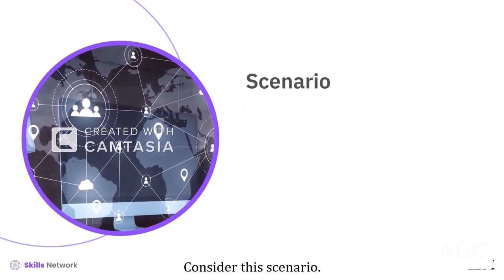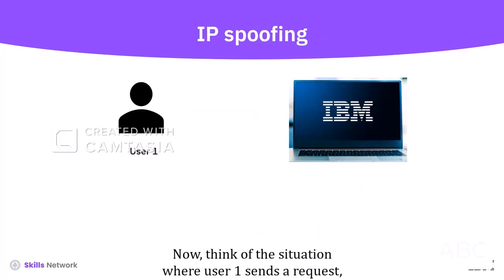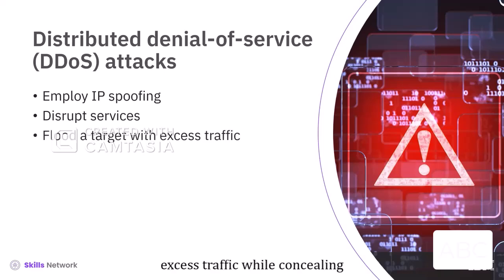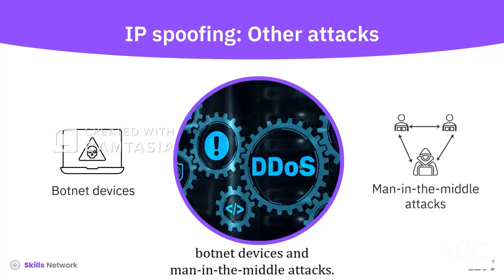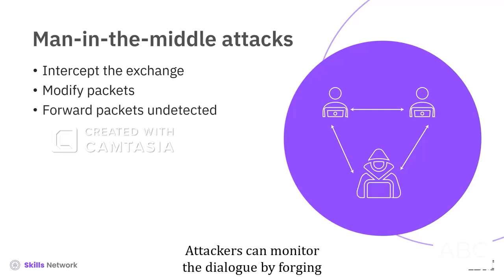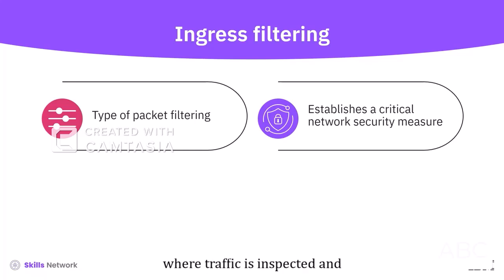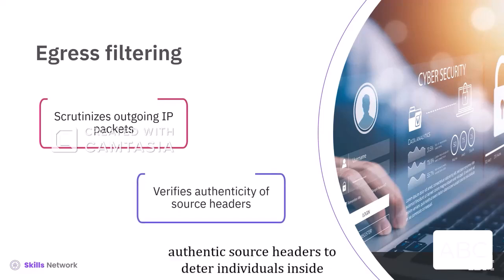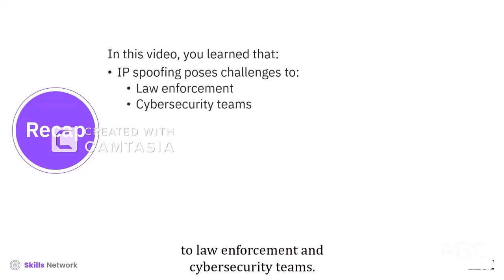Internet Security Threat IP Spoofing | Introduction to Cybersecurity Tools & Cyberattacks | Video 12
In this eye-opening video, we dive deep into the world of Internet security threats, focusing on the alarming practice of IP Spoofing. Learn how cybercriminals exploit this technique to create chaos online, bypass security measures, and launch devastating attacks. We'll explain what IP Spoofing is, how it works, and the potential risks it poses to both individuals and organizations.

Join us as we explore real-world examples and share expert insights on how to protect yourself from these threats. Whether you're a tech enthusiast, a business owner, or just someone who wants to stay safe online, this video is a must-watch!

Stay informed and stay safe in the digital age!